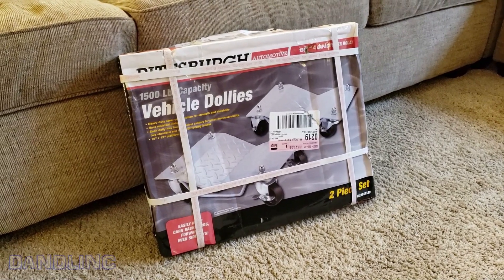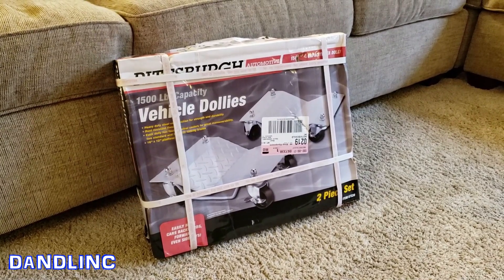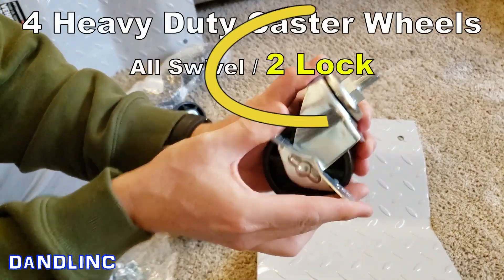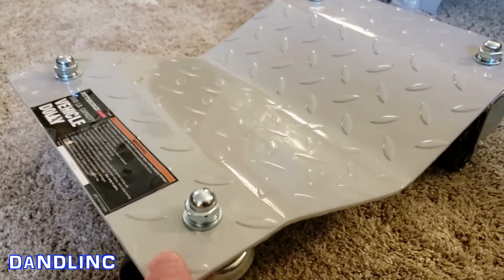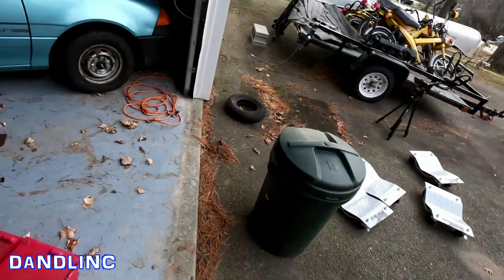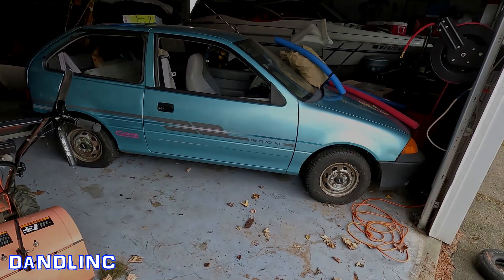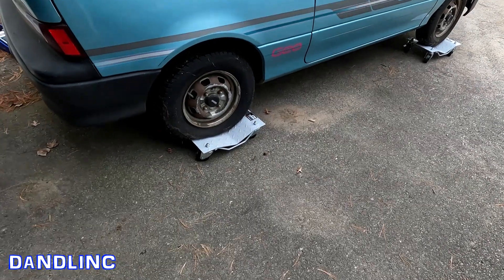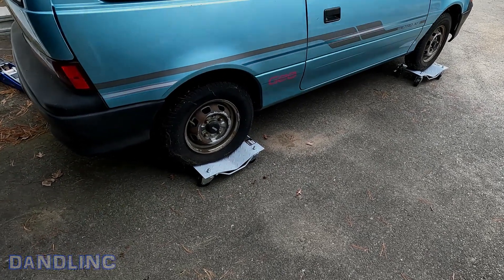Pittsburgh Automotive (Harbor Freight) Vehicle Dollies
A capable and affordable pair of vehicle dollies by Pittsburgh Automotive (Harbor Freight).  About $65 for the pair.  They work well on hard surfaces.